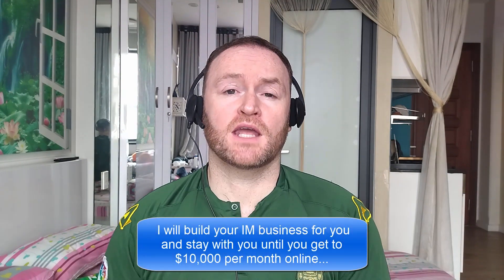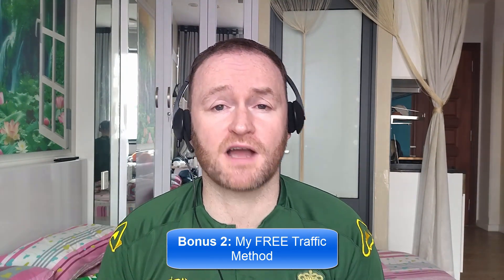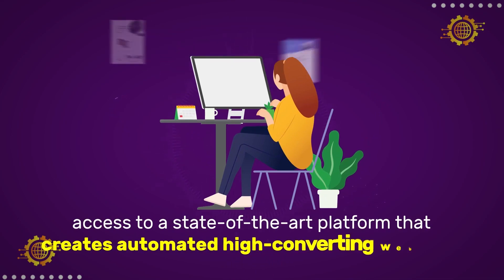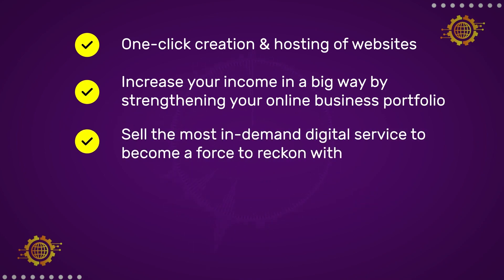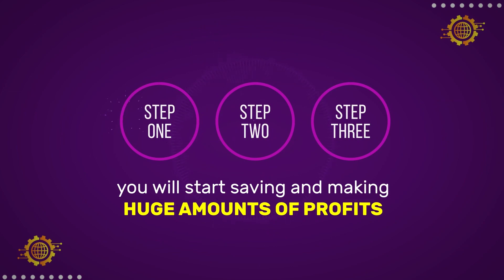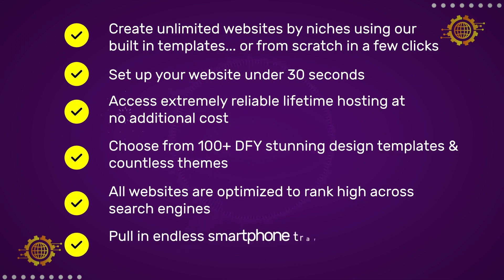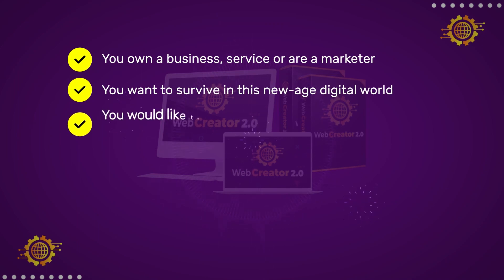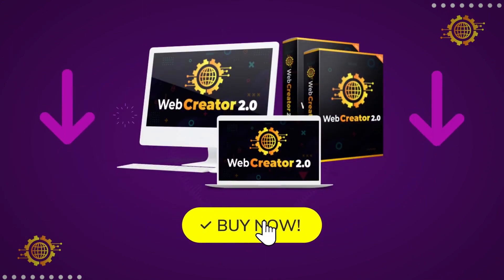WebCreator 2.0 Review + (Bonus Worth $997)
WebCreator 2.0 REVIEW + 4 Premium Bonuses.

Looking to create a stunning website with ease? Dive into our comprehensive WebCreator 2.0 review to discover if this platform is the right fit for you! In this video, we provide an in-depth analysis of WebCreator 2.0, covering its features, functionality, and overall performance. From its intuitive drag-and-drop interface to its range of customizable templates, we leave no stone unturned in exploring what WebCreator 2.0 has to offer. Whether you're a seasoned web designer or a beginner looking to build your first site, this review provides valuable insights to help you make an informed decision. Join us as we uncover the strengths and potential drawbacks of WebCreator 2.0, empowering you to create the website of your dreams.

Thanks for checking out my WebCreator 2.0 REVIEW.